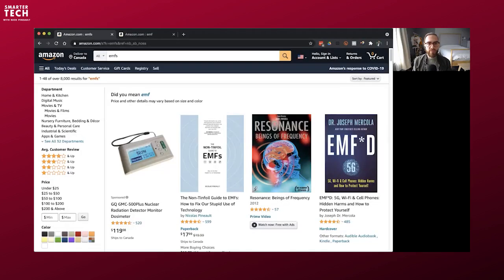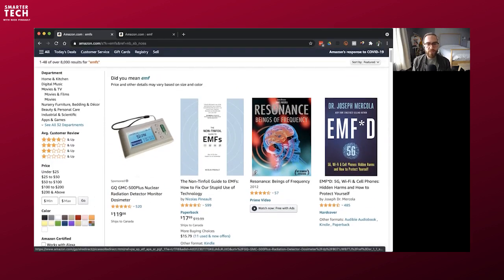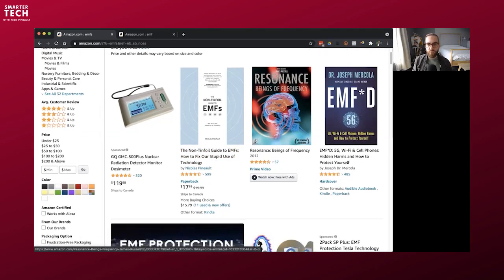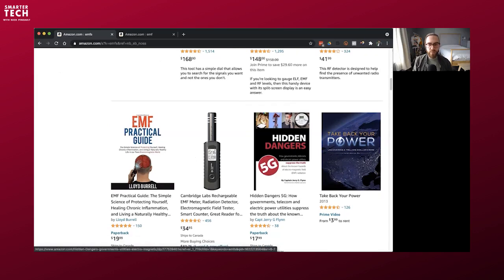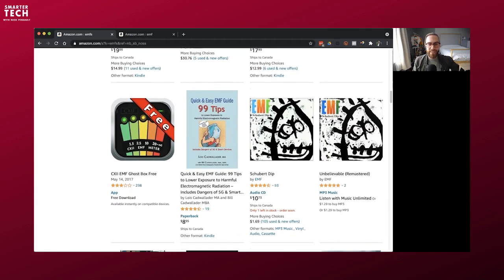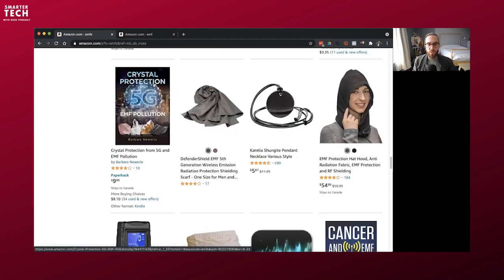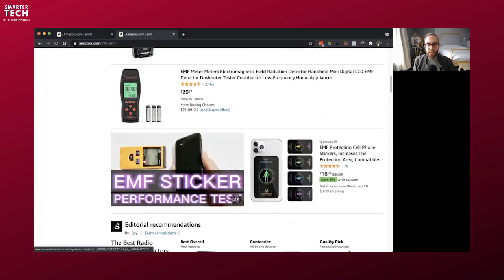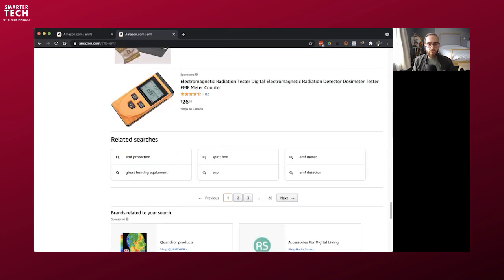EMF Harmonizers - Part 1: Why I Still Don't Endorse Them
Do “EMF-harmonizing” pyramids, chips, pendants or gizmos really work? In this episode, Nick explains why he still has not endorsed a single company who manufactures these “harmonizing” products, and explores the science behind the claims that are made.